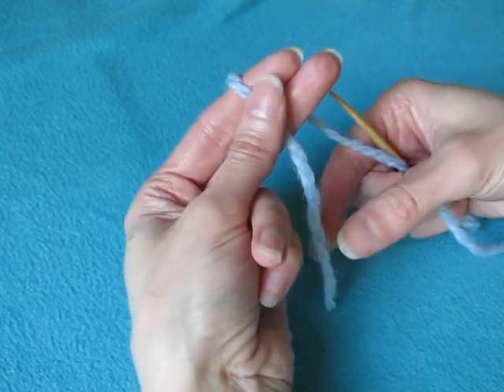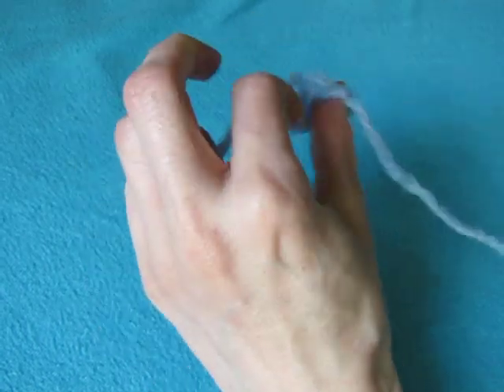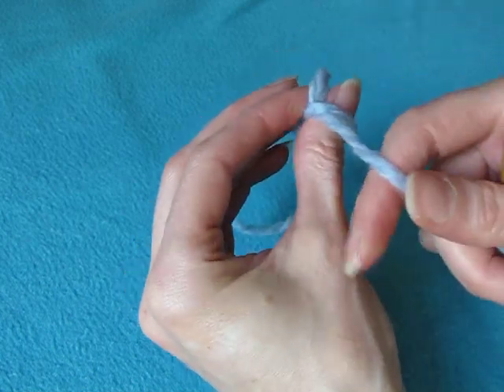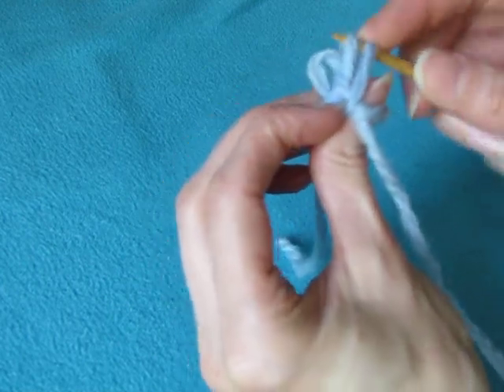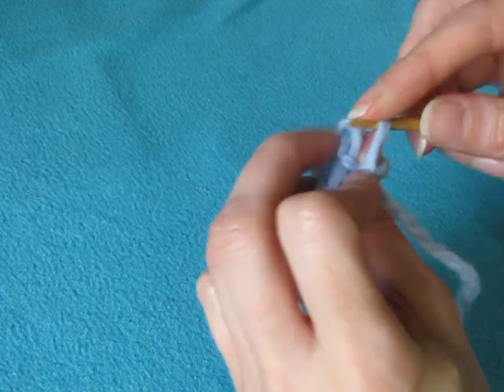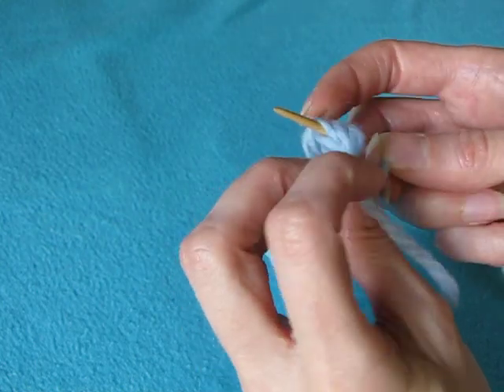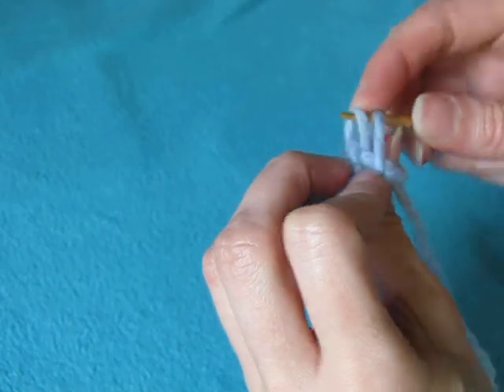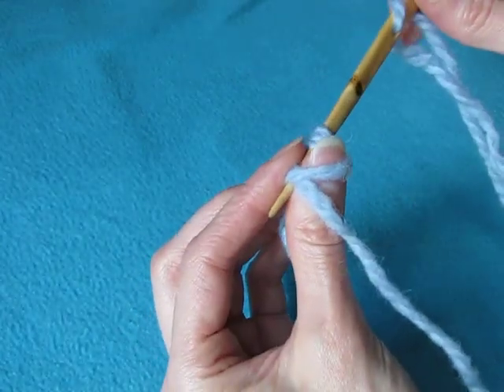Pyhäjoki Stitch (Morkarla) - Nalbinding - Neulakintaat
How to do Pyhäjoki Stitch (or Morkarla Stitch). Suomeksi 1+2½ (1 + 2,5)